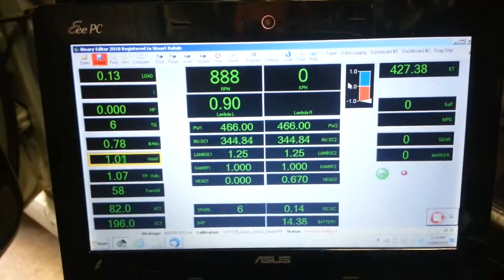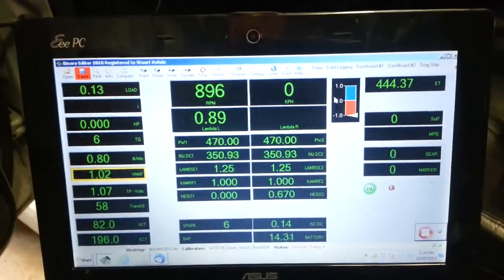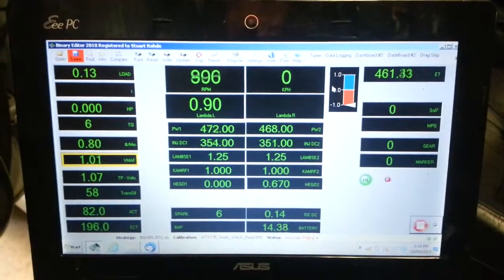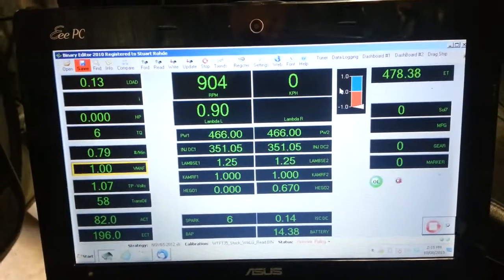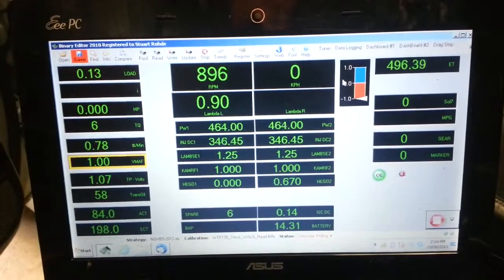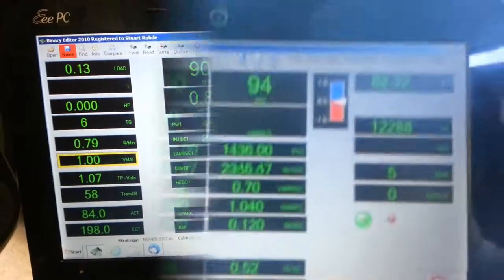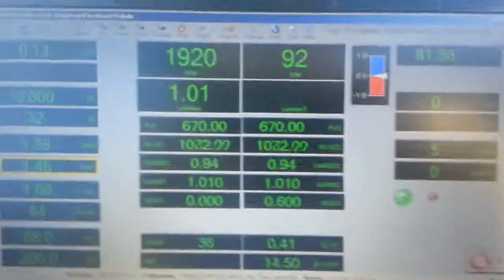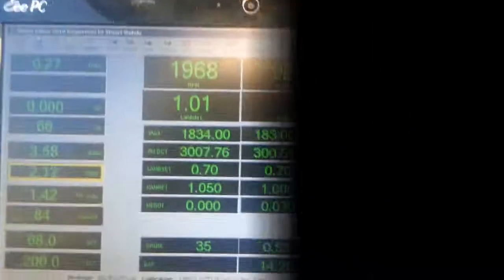Rayban76's Quarterhorse Dashboard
After freshly installing a Moates Quarterhorse into a AU3 5.0L Wagon, we take a look at the first data